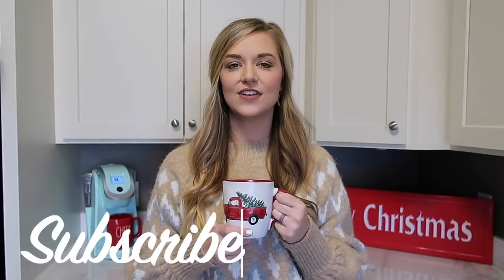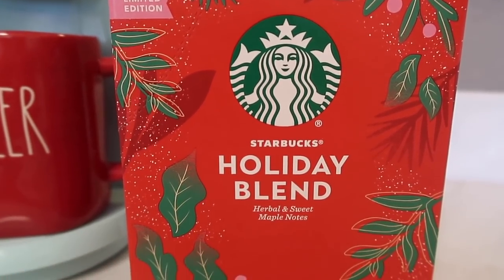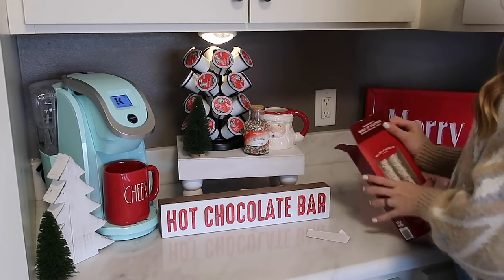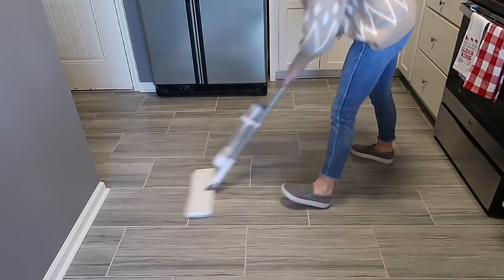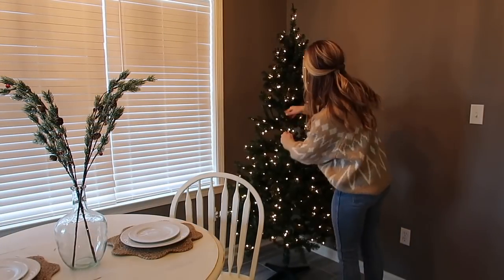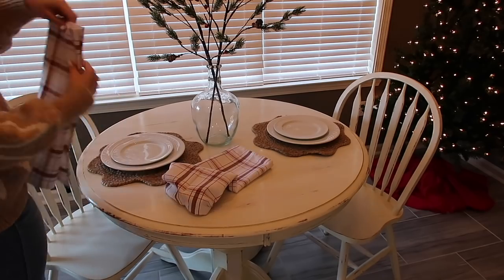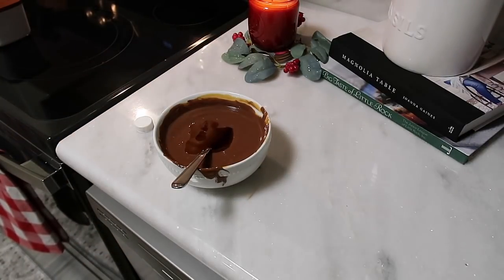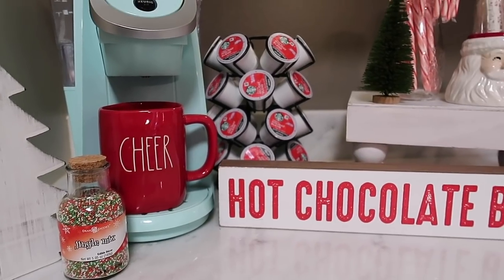*NEW* CHRISTMAS KITCHEN CLEAN & DECORATE | HOT COCOA BAR | CHRISTMAS DECOR 2020 | Lauren Yarbrough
Hey, y'all! Welcome to my 2020 Christmas Kitchen Clean and Decorate! I am decking out our kitchen for the holidays today! After all, the kitchen is the heart of the home! We are creating a hot cocoa bar, putting up a tree, and adding lots of Christmas cheer throughout the whole kitchen! I hope you enjoy and get tons of Christmas motivation! :)

COMMENT ON VIDEO FOR ANY LINKS NOT LISTED. LOTS OF ITEMS ARE FOUND IN STORE ONLY! :)

TINY FLOCKED TREES

WALMART CHRISTMAS TREE